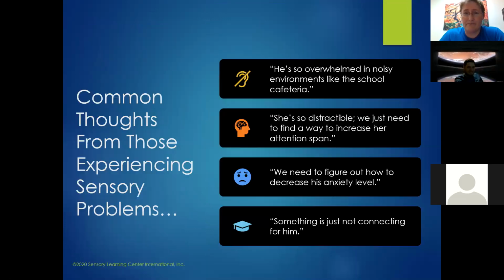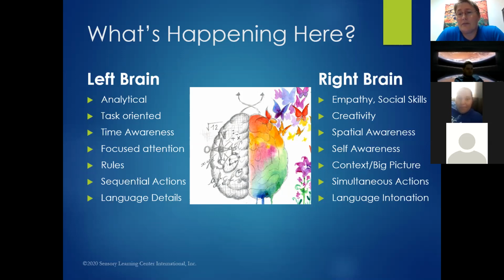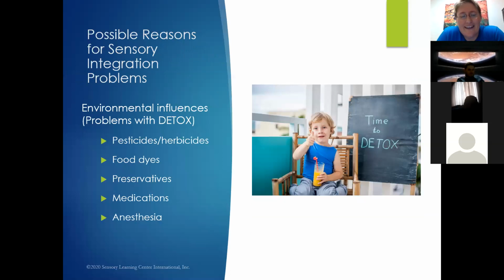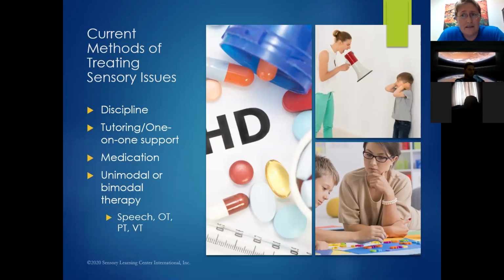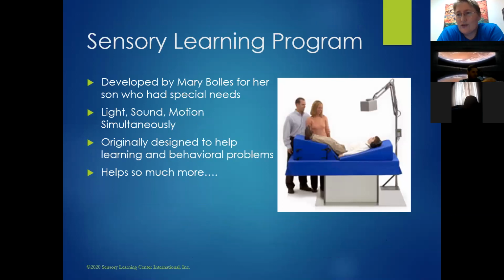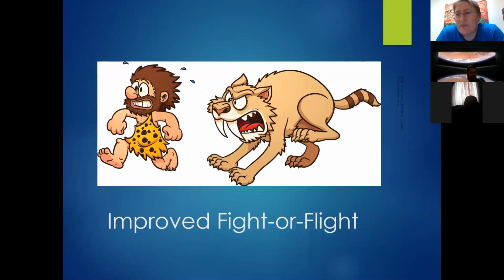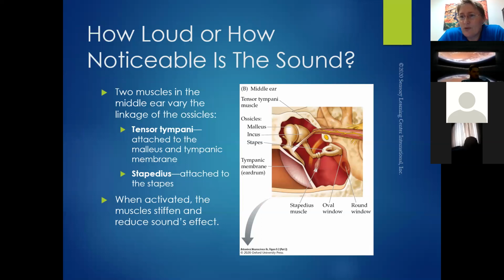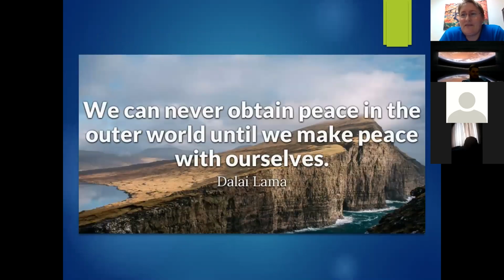A Fast Natural Solution to Behavior Issues